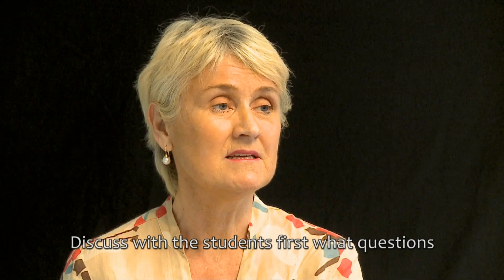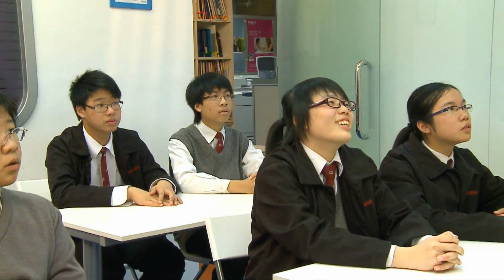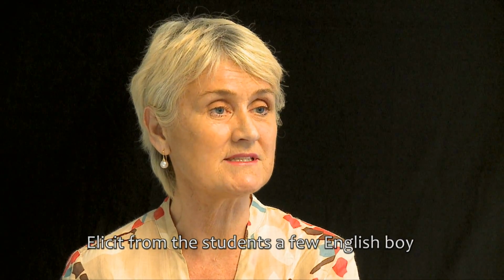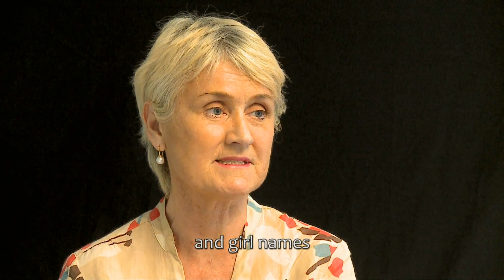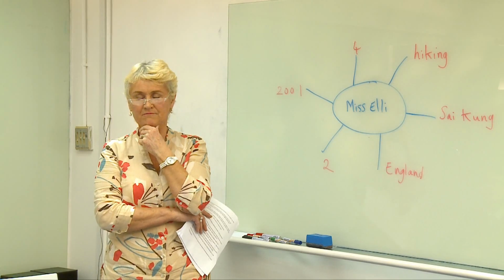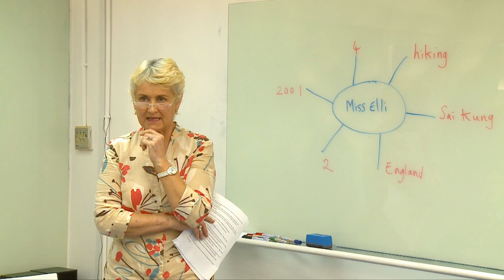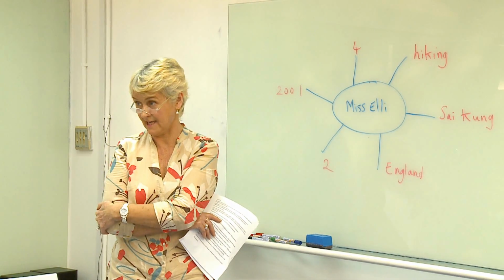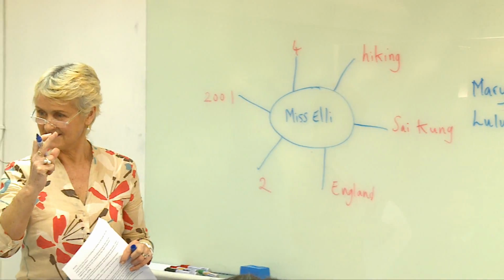ESL Activity - 6. Introductions (Dinner Party)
This is a communicative activity which encourages students to talk about themselves. To make it more fun the students adopt a different persona. Try and encourage them to be a bit imaginative. They can be who they want to be!

ELT ESOL English Teaching Warmer Tip Introduction
Teacher: Elli Jones (English for Asia)
Students from: Lingnan Hang Yee Memorial Secondary School
Director: Angelina Komar (English for Asia)

📩 Sign up to our newsletter at the bottom of our homepage for free course tasters, CPD workshops, and insider tips